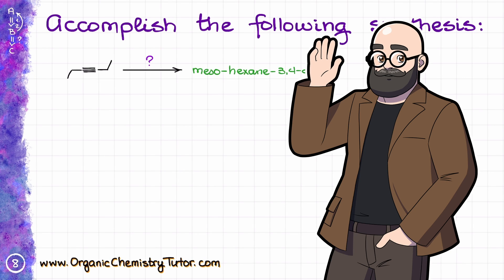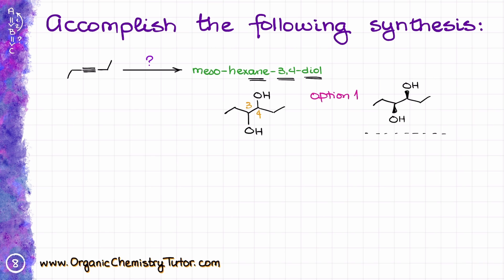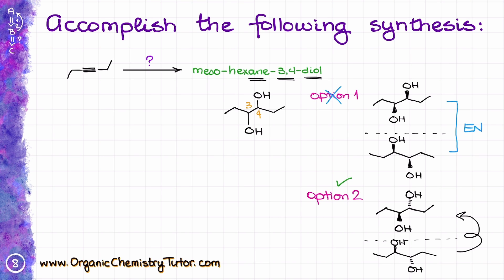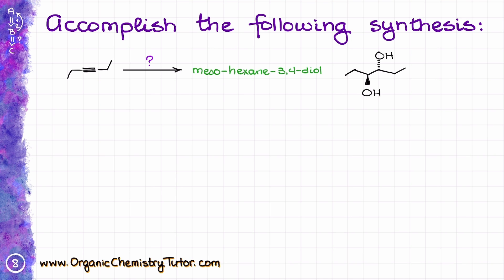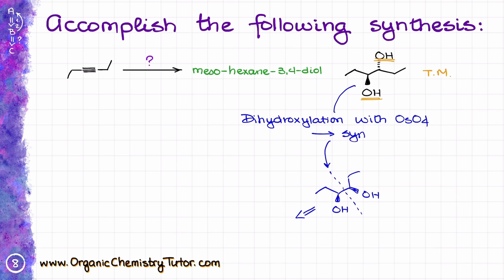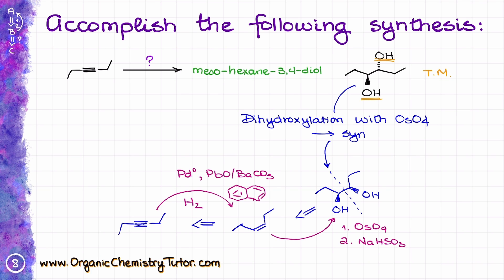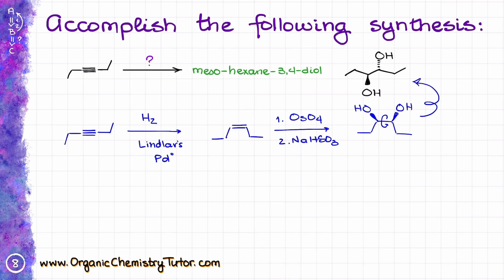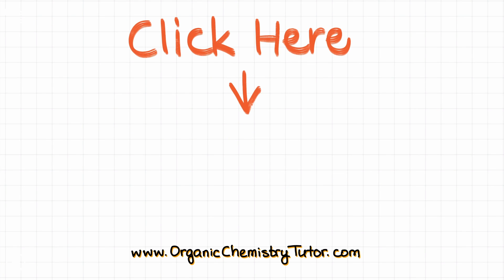Synthesis of a Meso Diol from an Alkyne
In this video we'll go over the synthesis of a meso diol from an alkyne starting material.